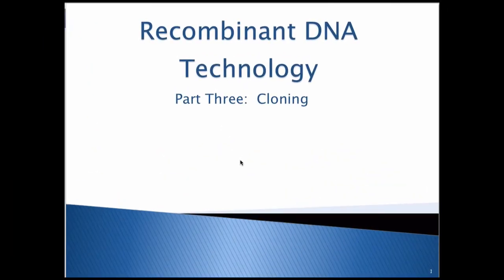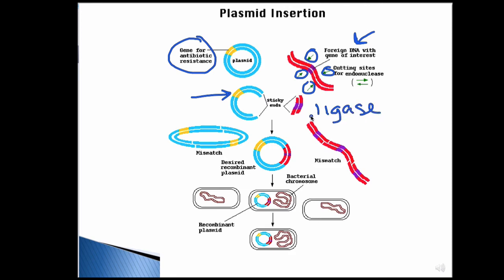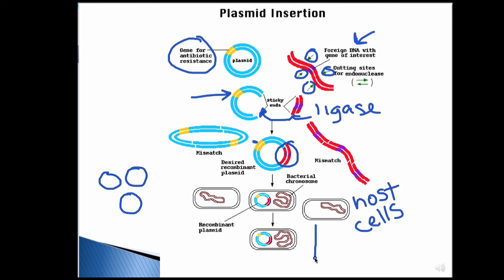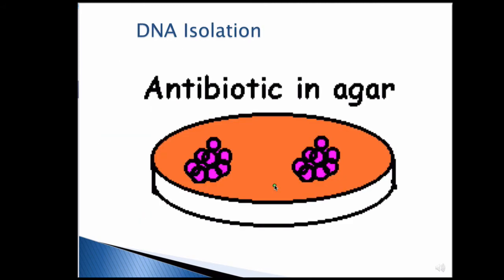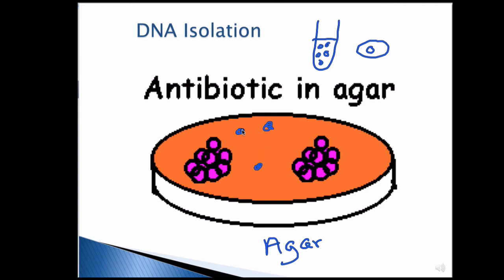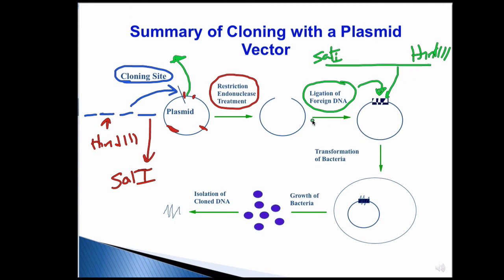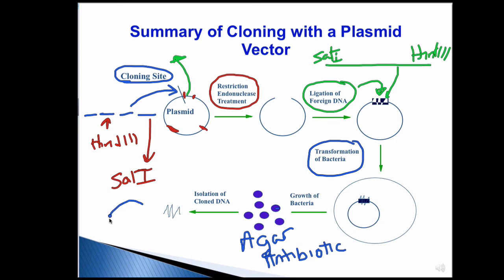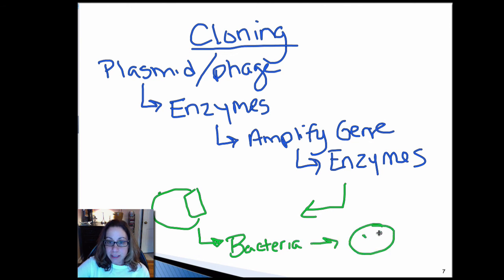Screencast rDNA Part 3: cloning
recombinant DNA lecture part 3 focusing on cloning